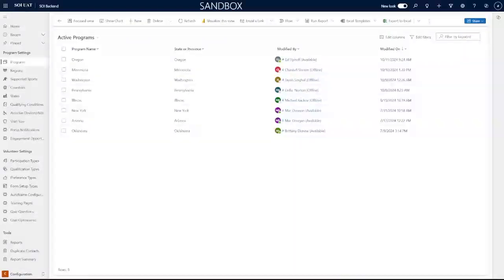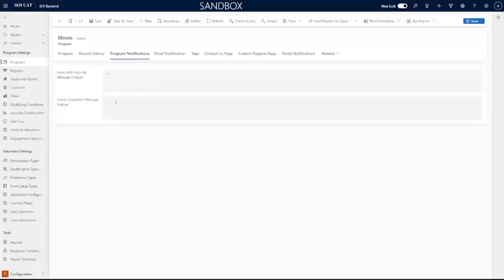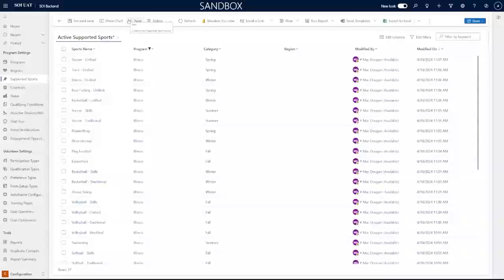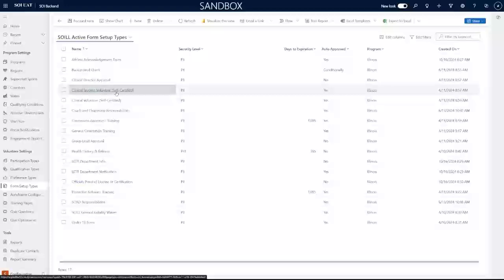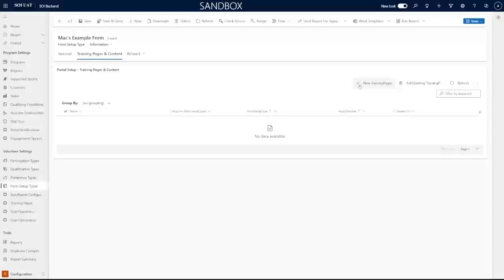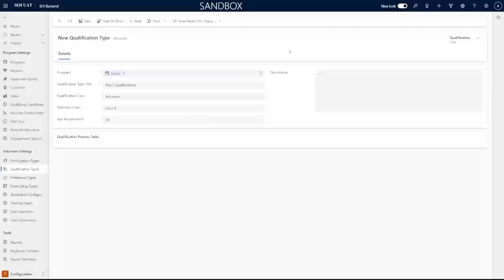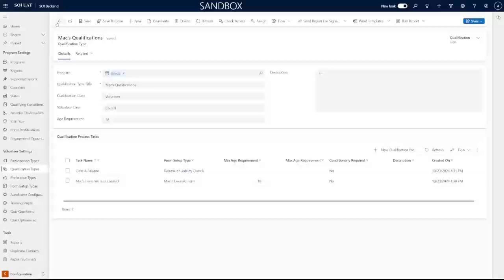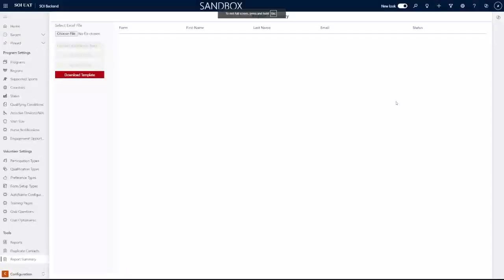Dynamics Configuration Area - COE Training Series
GoLive Folder/Templates %26 Standard Forms/Change Management/Videos - Staff %26 Users?csf=1&web=1&e=DTCWcn

 GoLive Folder/Templates %26 Standard Forms/Change Management/Userguides - Staff?csf=1&web=1&e=RTZzG2

 GoLive Folder/Templates %26 Standard Forms/Change Management/Glossary?csf=1&web=1&e=aNjMan

 GoLive Folder/Templates %26 Standard Forms/Change Management/FAQs - All Users?csf=1&web=1&e=28gXAg
Transcript

Timestamps:

0:00 - Introduction
1:15 - Navigating the Configuration Area
2:00 - Program Information
9:55 - Regions
10:49 - Supported Sports
11:45 - T-Shirt Sizes
12:49 - Engagement Sub-Types
13:35 - Understanding Participation Types
16:47 - Creating a Form Setup Type
24:35 - Creating a Custom Quiz
27:00 - Building a Qualification
30:40 - Building a Participation Type
35:27 - Summary of building a participation type from the ground up
36:55 - Duplicate Contact Report
38:35 - Report Summary